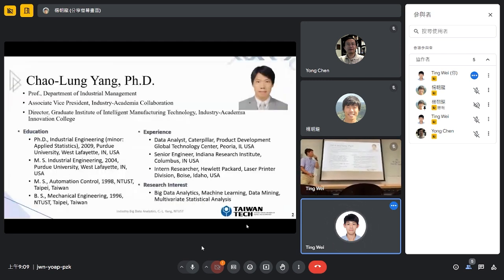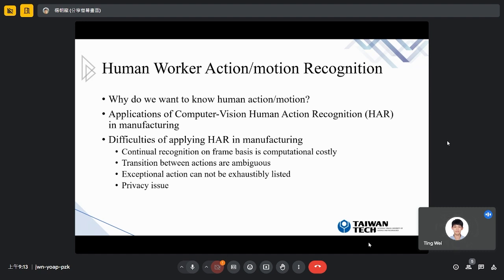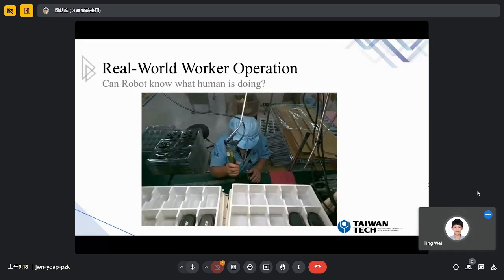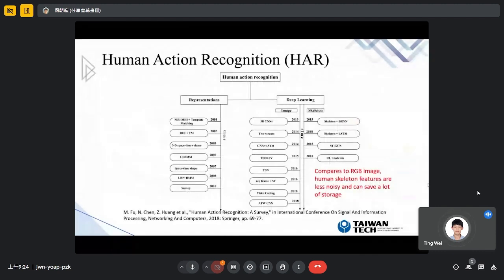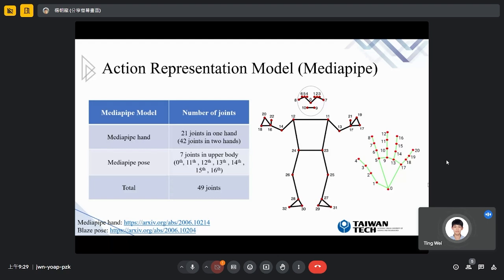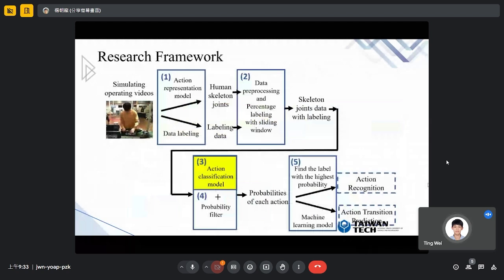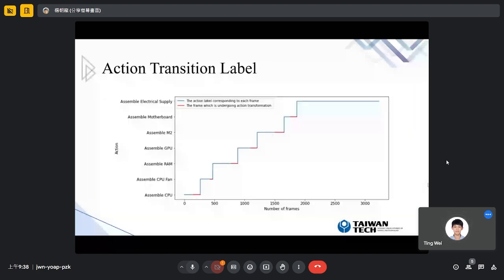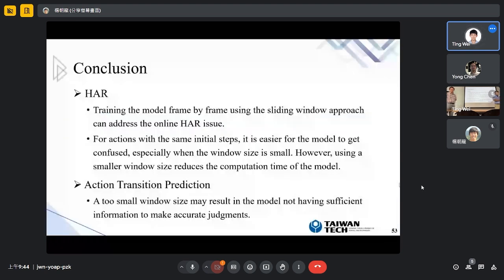20240924_Computer Vision Human Action Recognition in Assembly Manufacturing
Computer Vision Human Action Recognition in Assembly Manufacturing